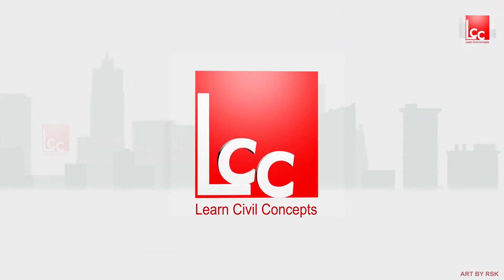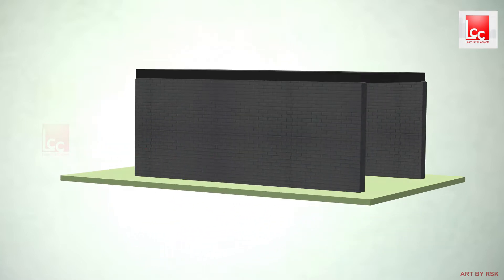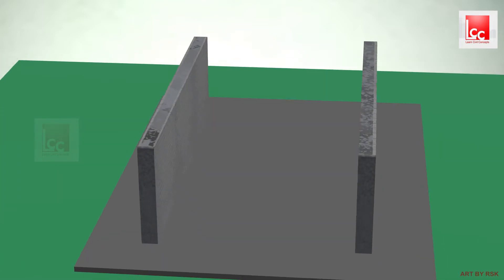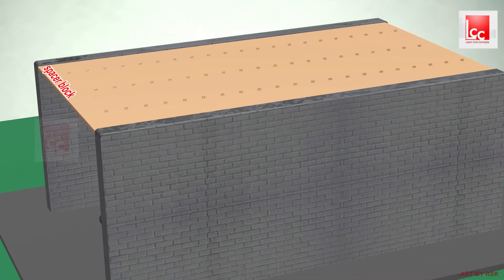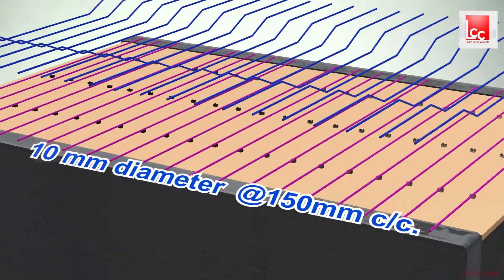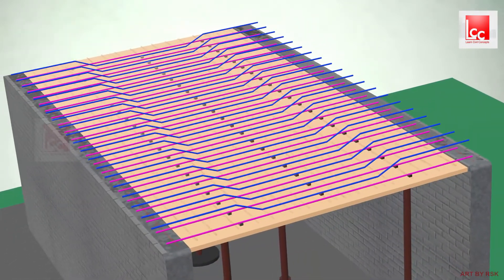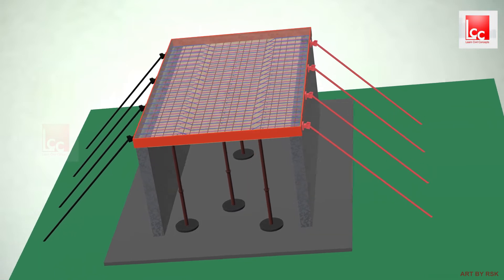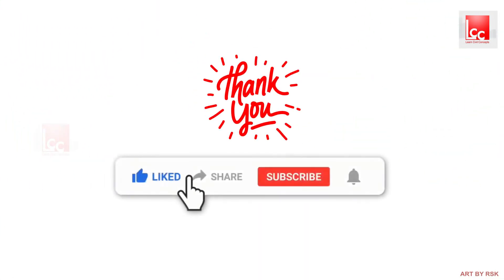One Way Slab Reinforcement Details | Reinforcement in One Way Slab – Easy Explanation |Full Details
One Way Slab में Main Bar और Distribution Bar का क्या रोल होता है?
इस वीडियो में जानिए One Way Slab Reinforcement का पूरा प्रोसेस:

🔹 Main Bars – Short span में लगते हैं (Bottom side)
🔹 Distribution Bars – Long span में लगते हैं (Top side)
🔹 Hook Length, Spacing, Dia सब कुछ विस्तार में

वीडियो में Practical Drawing और Site Example दोनों दिए गए हैं।

"One Way Slab Reinforcement Details | Site Work Explained"

"One Way Slab Steel Placement – Full Details"

"Reinforcement in One Way Slab – Easy Explanation"

"One Way Slab में Steel कैसे डालते हैं?"

"Main Bar & Distribution Bar – One Way Slab में अंतर समझो!"